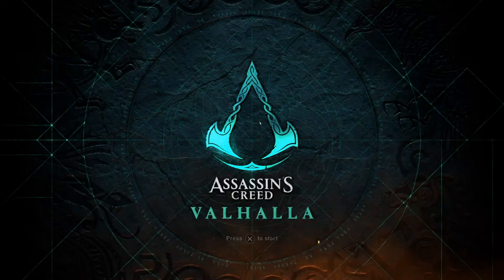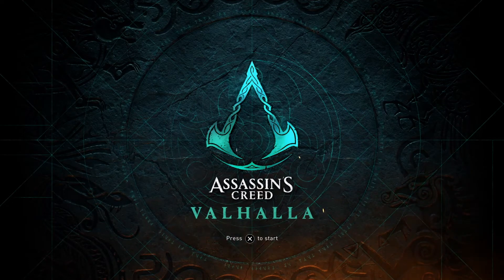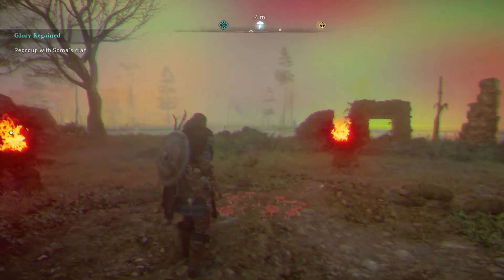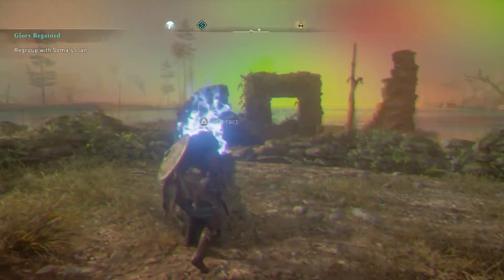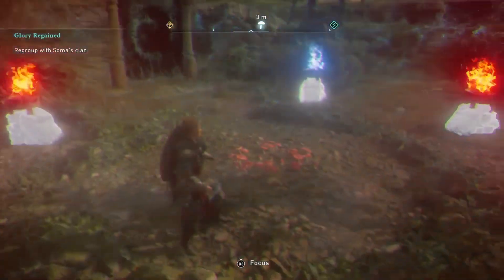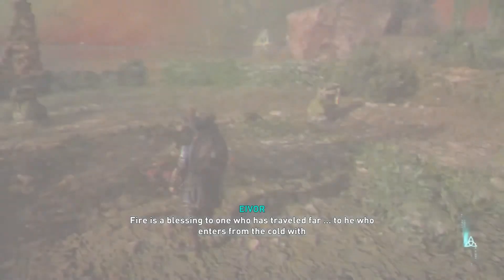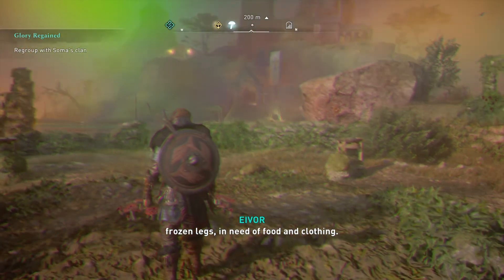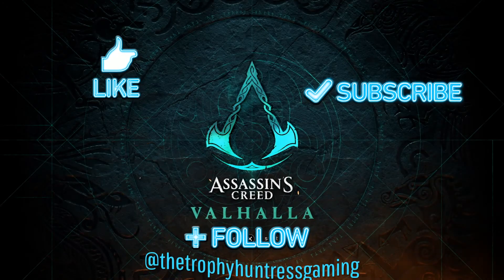Fly Agaric Hallucination Puzzle near Isle of Ely Monastery - Assassins Creed Valhalla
Hallucination Puzzle near Isle of Ely monastery - Assassins Creed Valhalla - Grantebridgescire